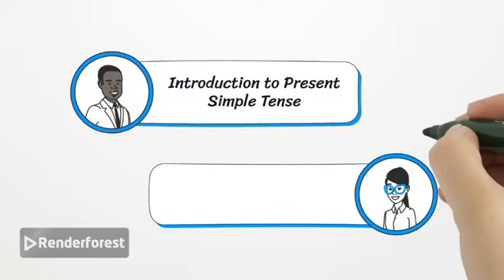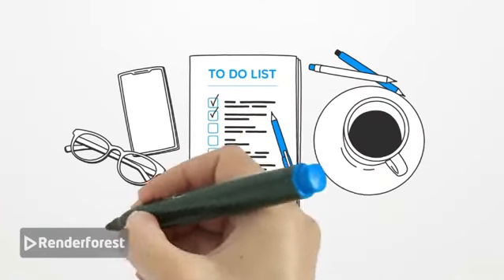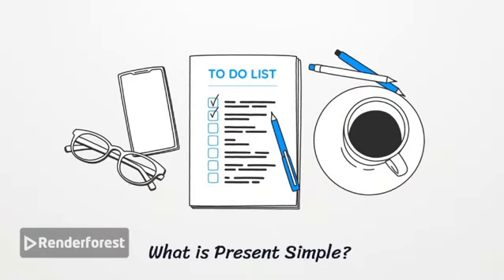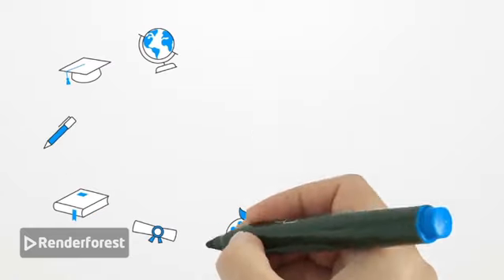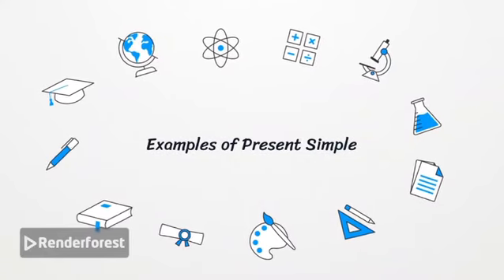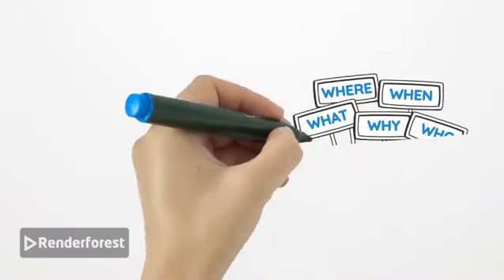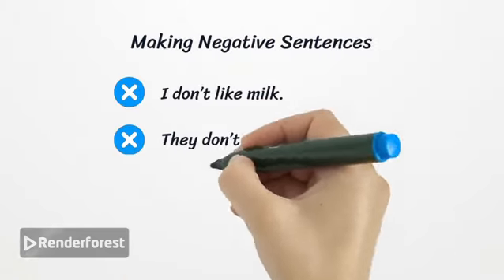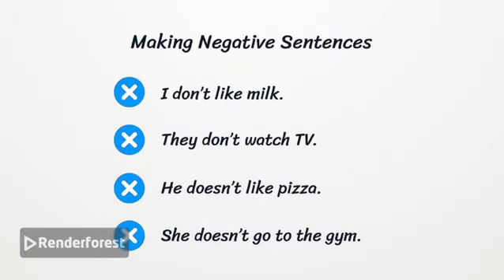Present Simple: Simple Rule – Easy Explanation!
In this video, we explore the main rules of the Present Simple tense in English. You will learn when and how to use the present tense, the structure of sentences, and how to use common verbs correctly.

🔹 What is Present Simple?
🔹 Sentence structure (affirmative, negative, and interrogative)
🔹 Rules and exceptions with He/She/It
🔹 Common words and useful examples
🔹 Real-life dialogues and speaking practice

If you’re just starting to learn English or want to strengthen your grammar – this video will be a perfect helper!